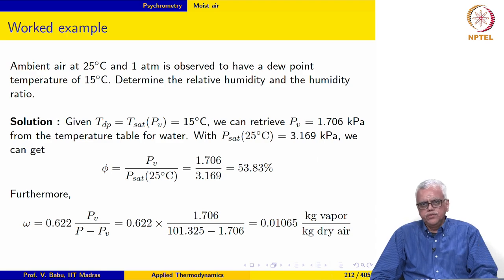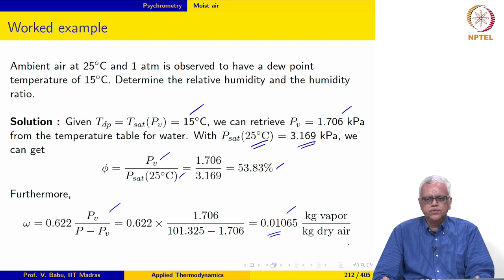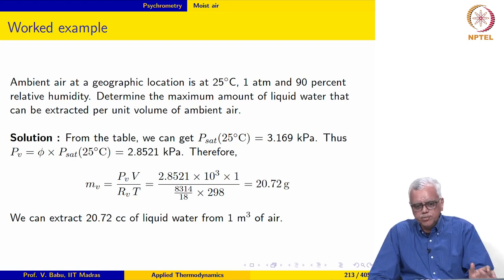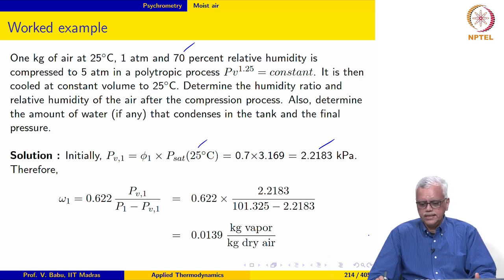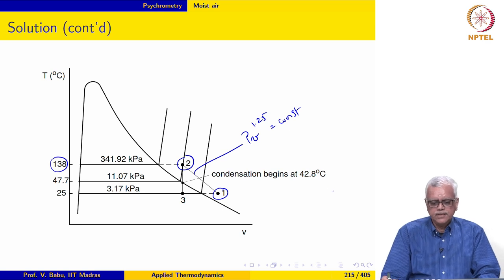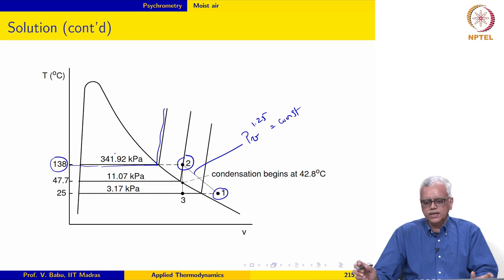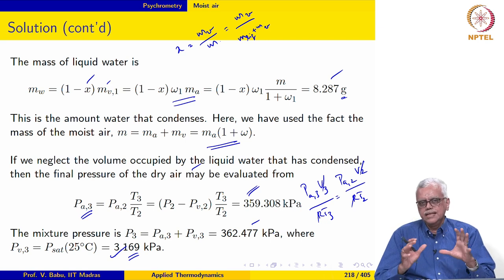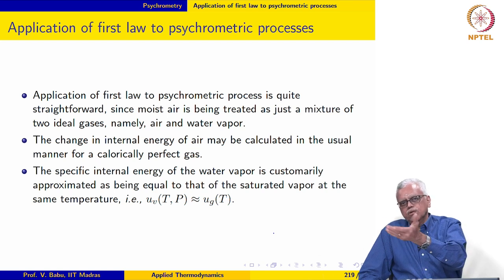Psychrometry - Part 2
Worked examples involving humidity ratio, relative humidity and the dew point temperature